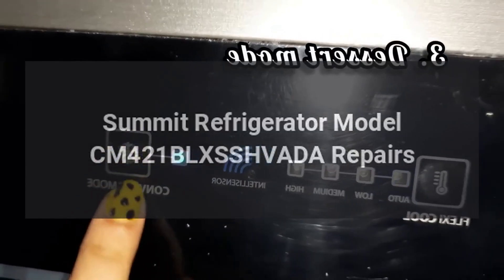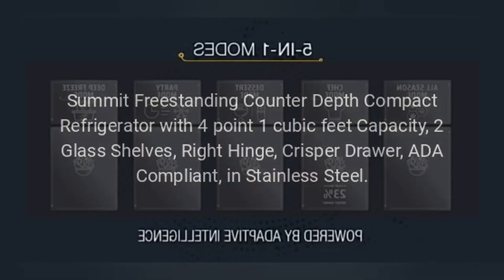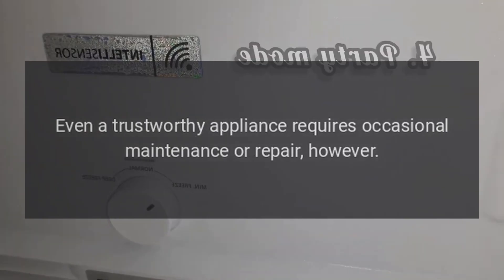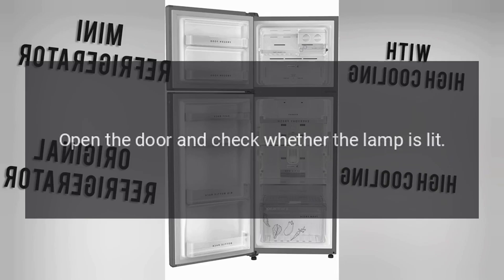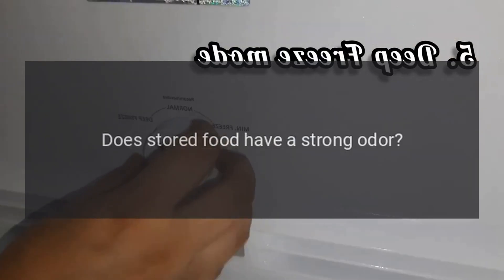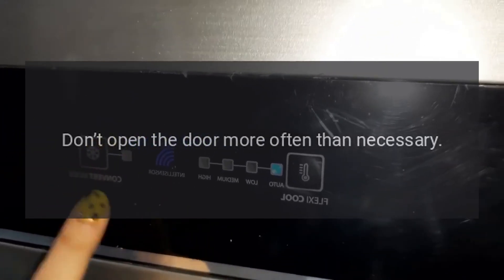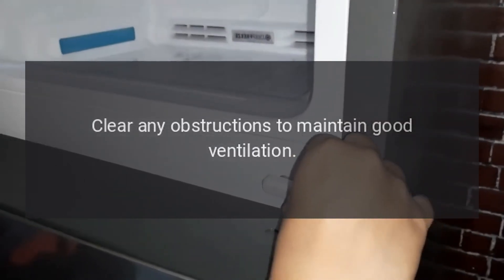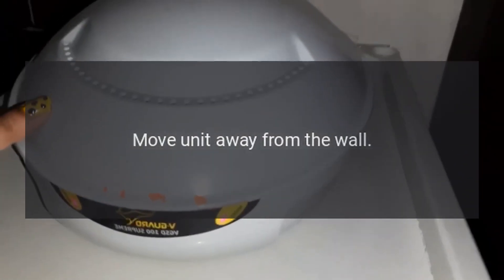Summit Refrigerator Model CM421BLXSSHVADA Repairs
Summit Freestanding Counter Depth Compact Refrigerator with 4